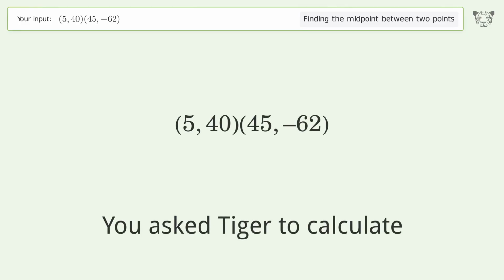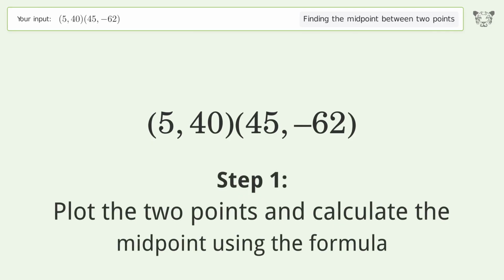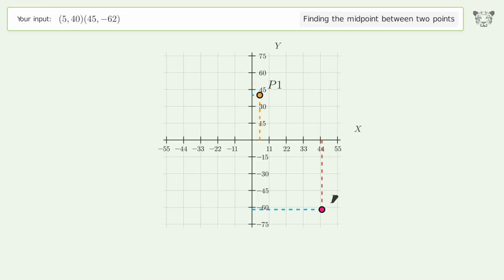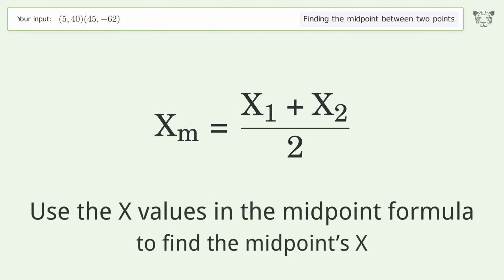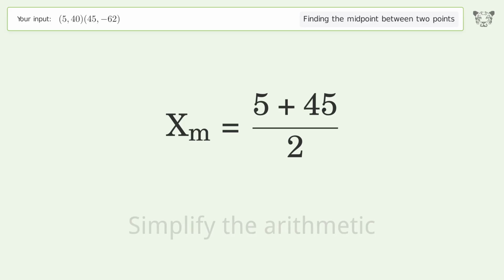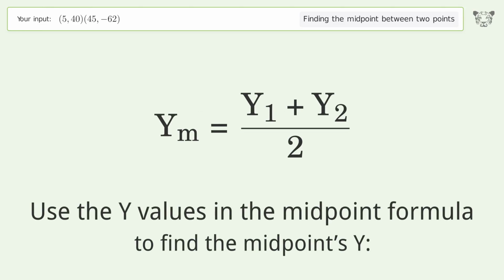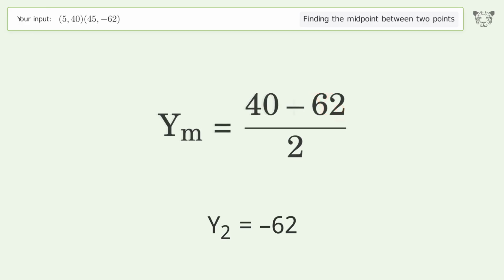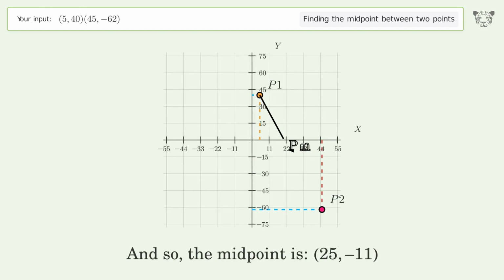Find the midpoint between two points p1 (5,40) and p2 (45,-62): Step-by-Step Video Solution